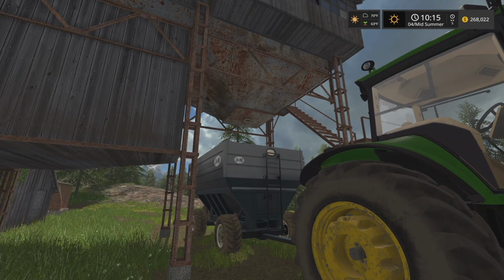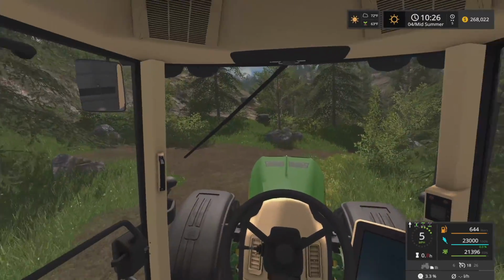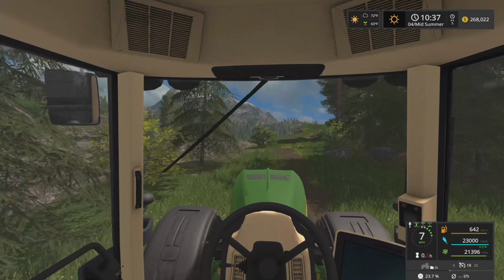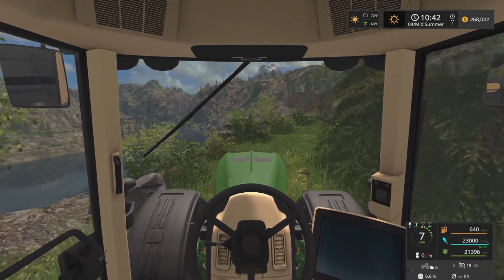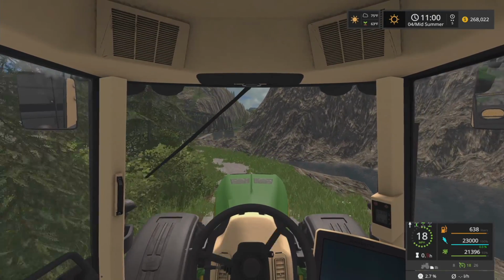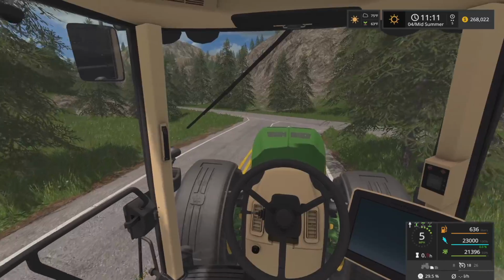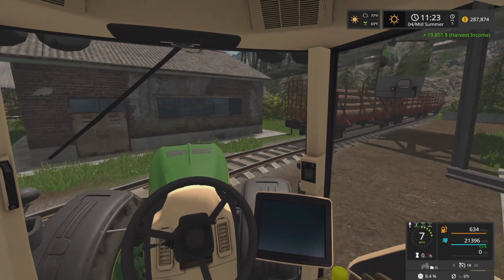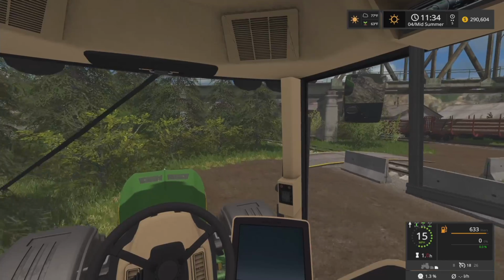FS17 | The Abandoned Forest Episode 22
The Abandoned Forest is a contest entry by TheSimStation in Modding Mania 2018 on FS-UK.